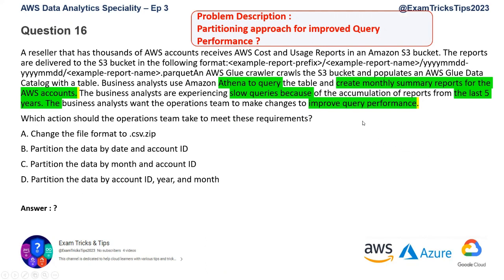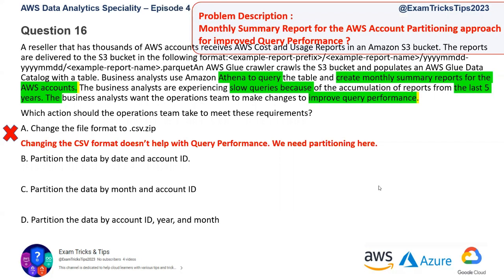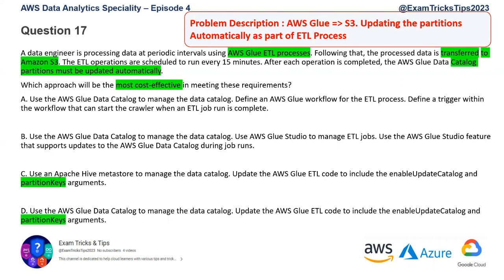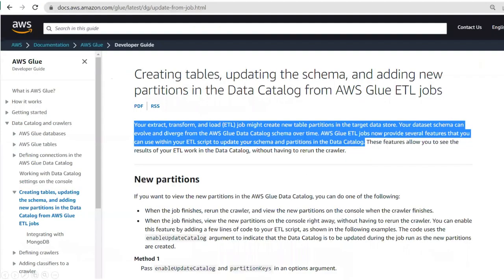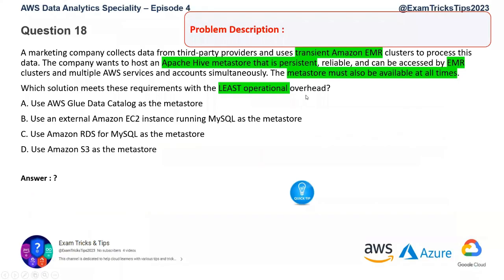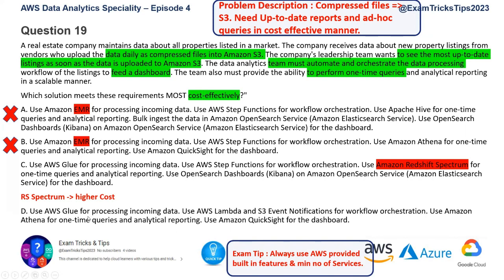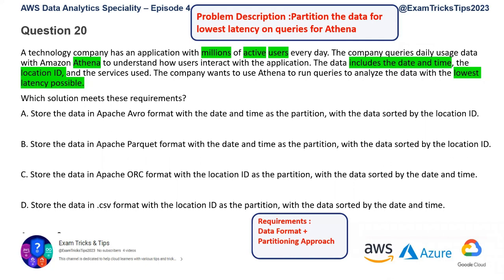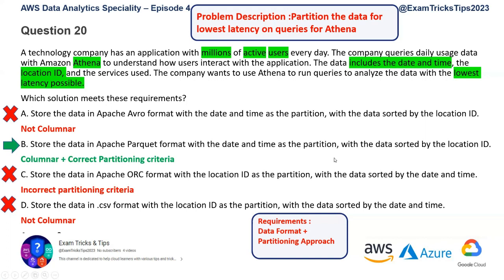Ep 04 - AWS Data Analytics Speciality DAS-C01 Practice Exam Questions